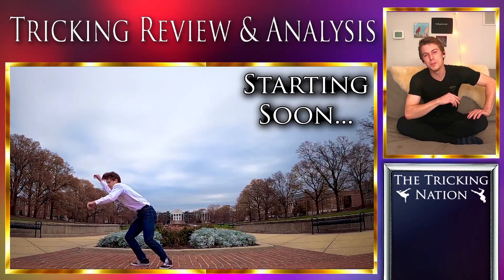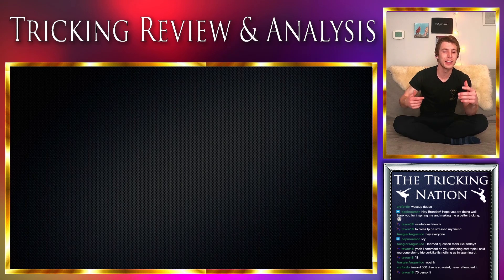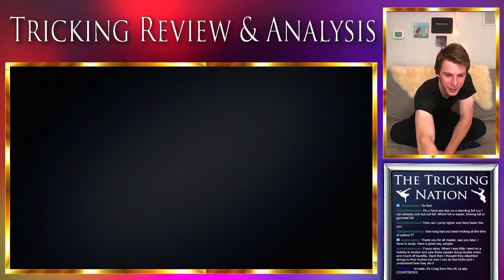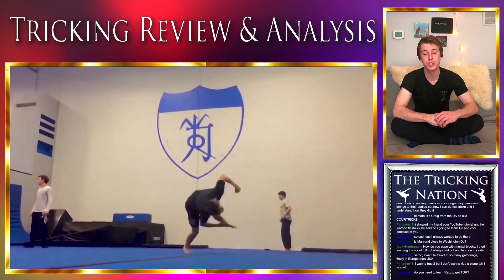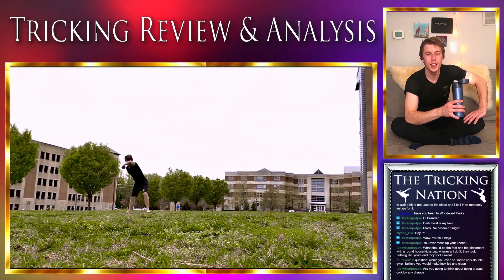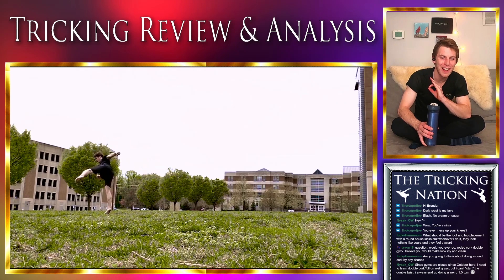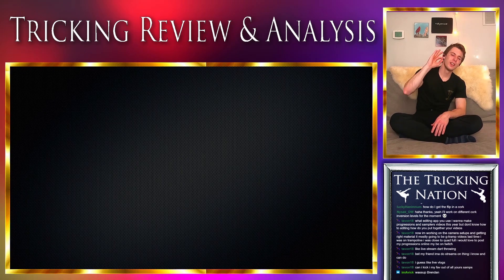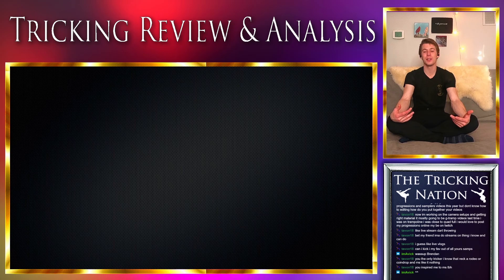All 12 Ice Lord Tricking Sampler Analysis | Full Twitch VOD with Q&A